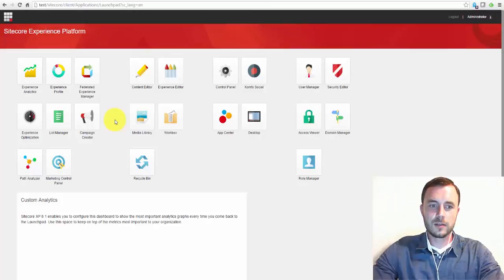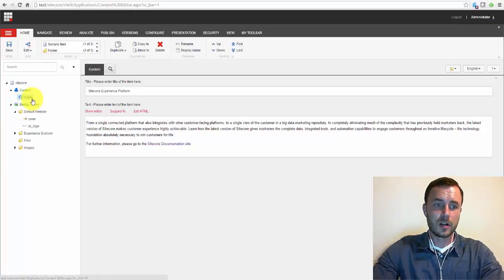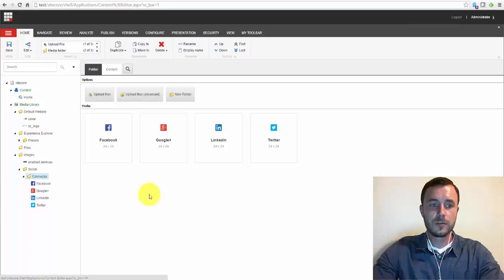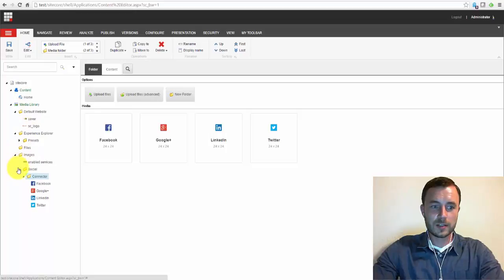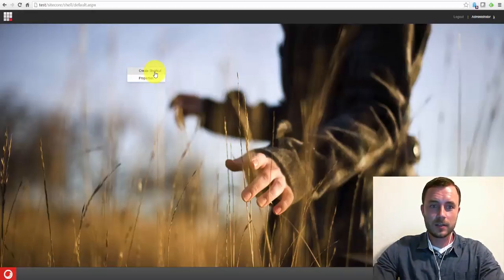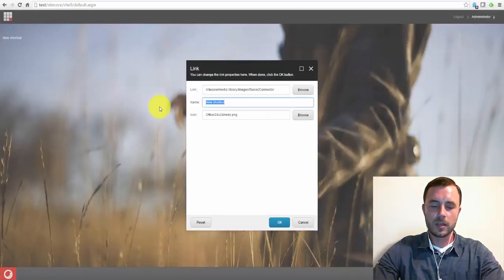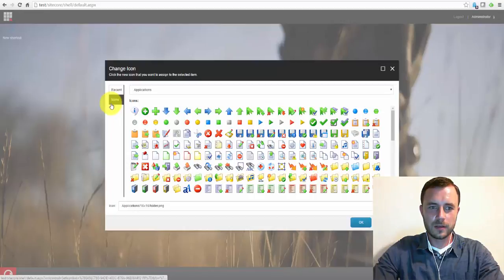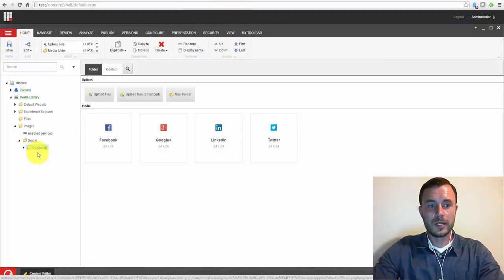Friday Sitecore Best Practice: Creating Desktop Shortcuts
In this quick episode of Friday Sitecore Best Practices we go over creating content shortcuts on a desktop to remove the headache of having to browse through complex content structures.